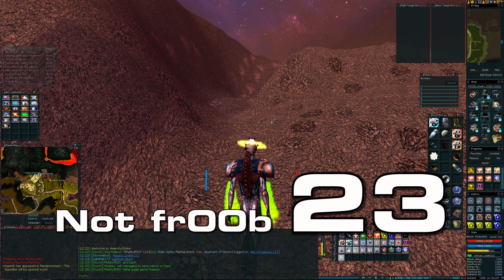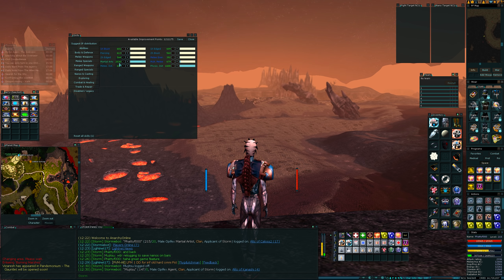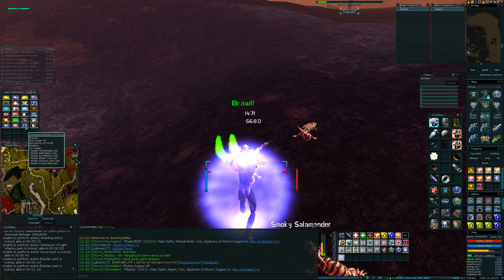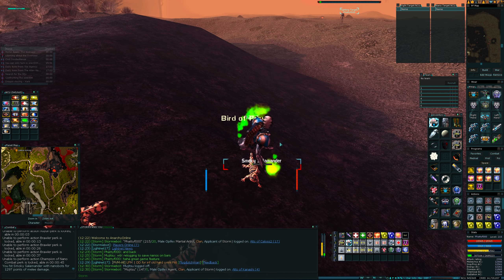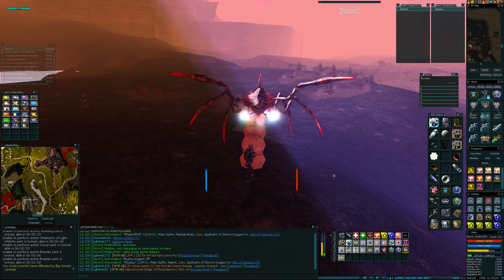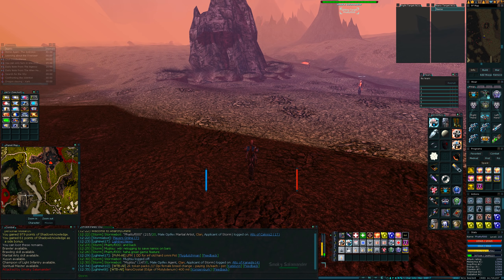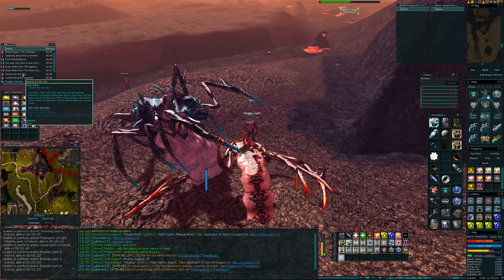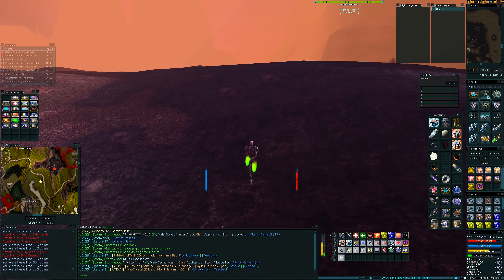Anarchy Online 18.8 - Not fr00b 23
This video was recorded at 1440p60 , watch at full screen 1440p even if your monitor is 1080p for the best visual results.